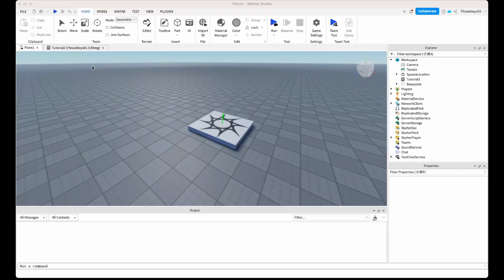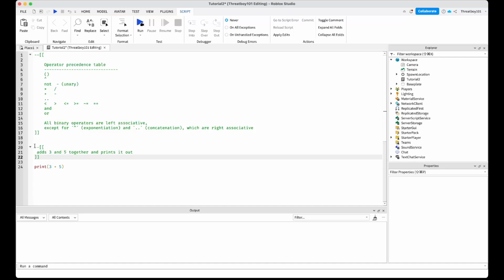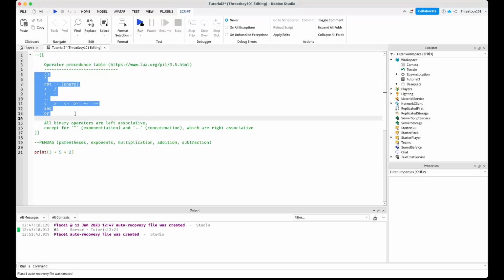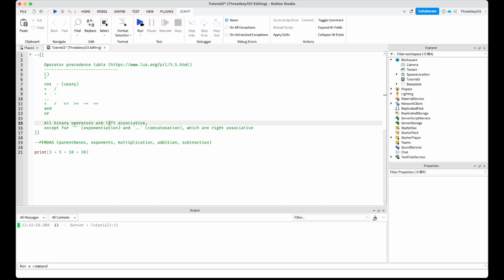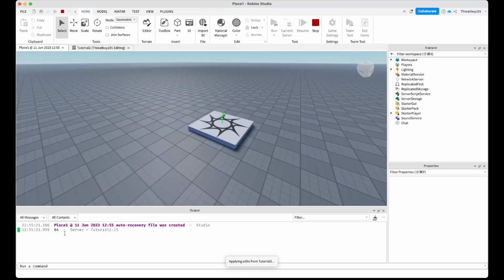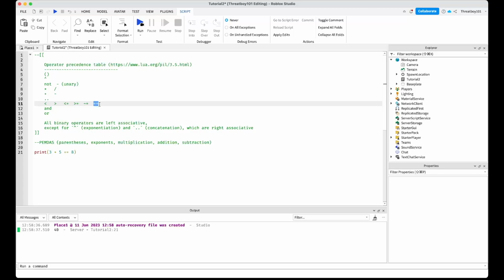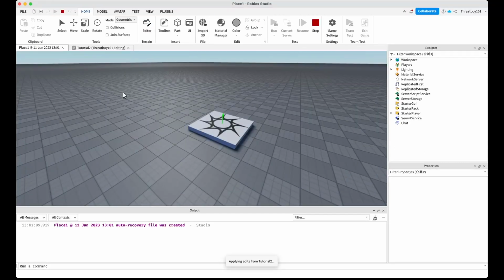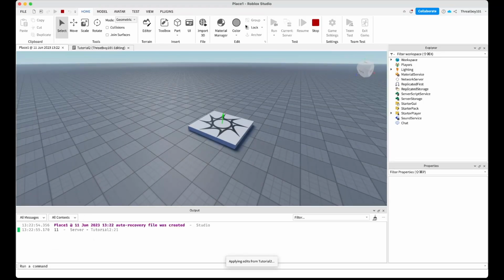Roblox Scripting Tutorial #2 - More operators, precedence and comments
Going over the concept of operator precedence and associativity, unary vs binary operators and how to add comments to your scripts.

0:00 Intro
0:26 Comments
3:00 Operator precedence
5:01 Associativity
9:30 More complex example
11:30 unary vs binary operations
14:03 Outro